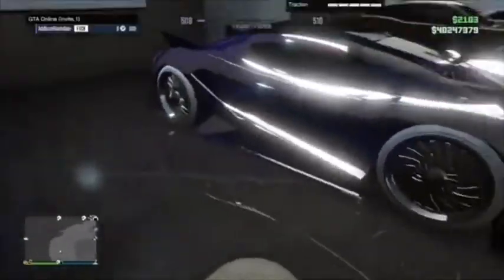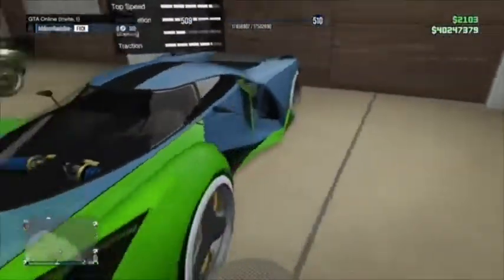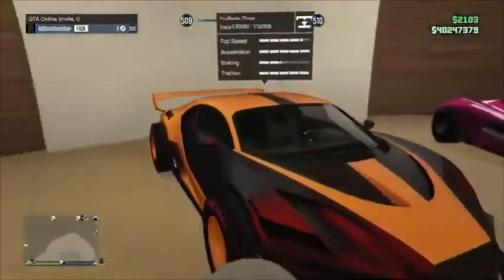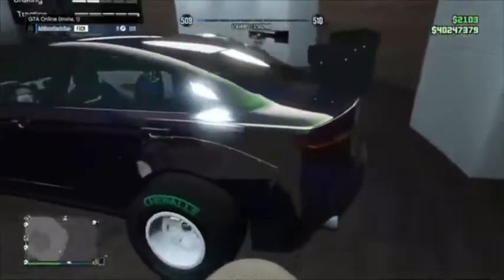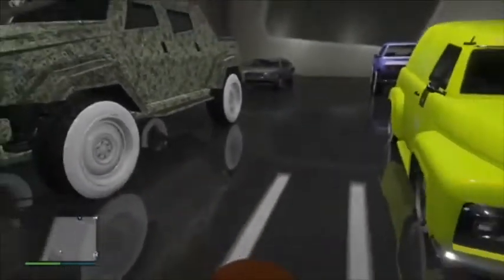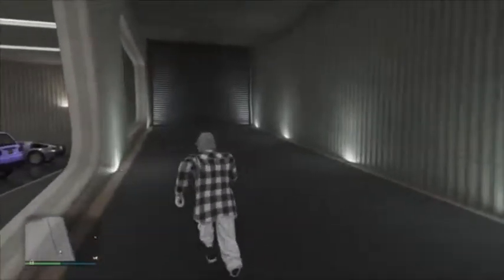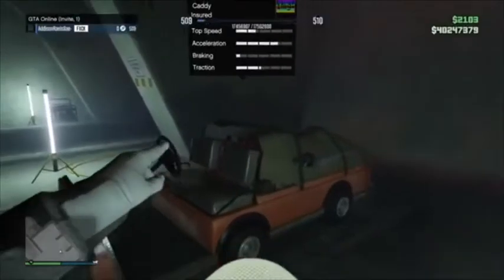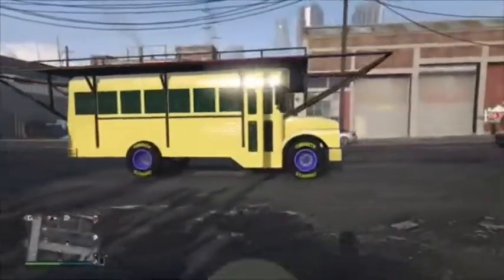MY UPDATED MODDED CAR GARAGE TOUR IN GTA ONLINE